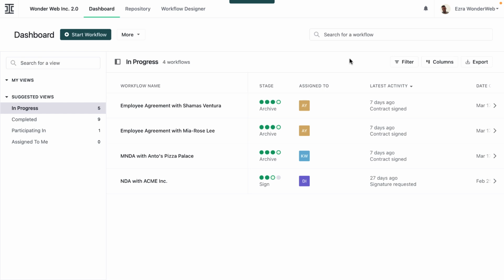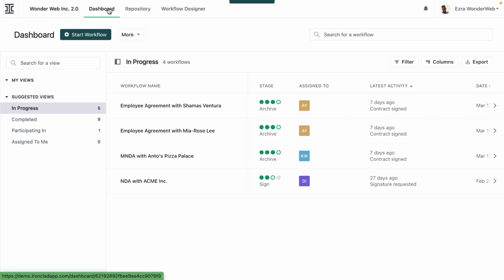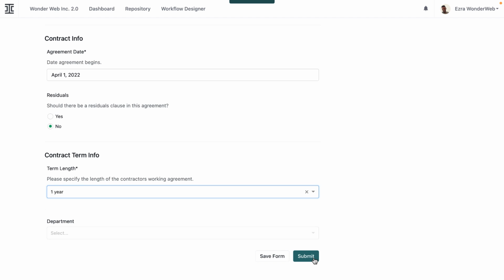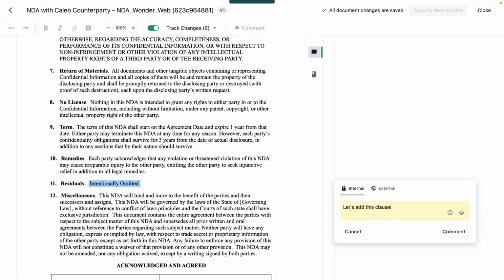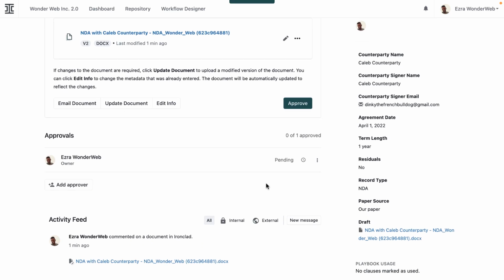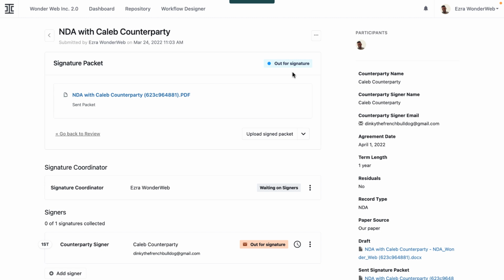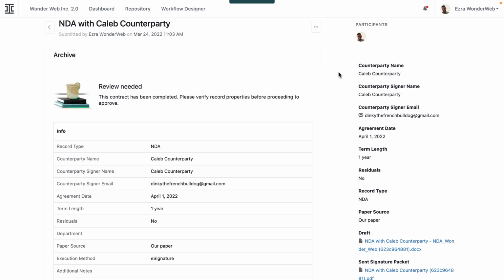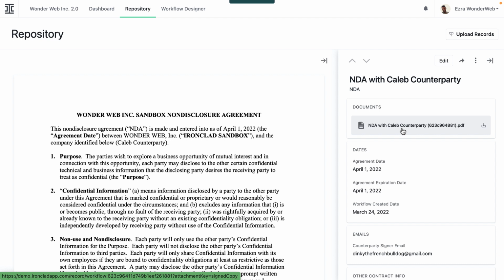Academy Tutorials Introduction to Ironclad CLM